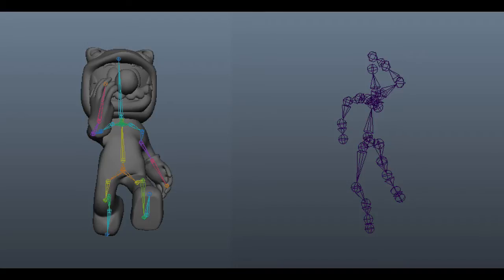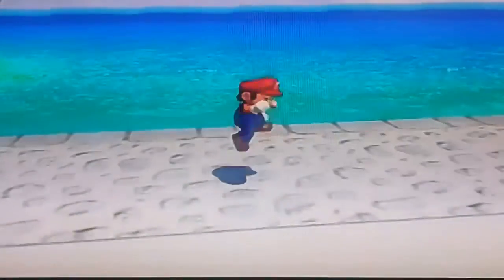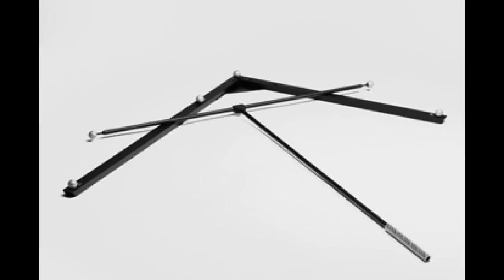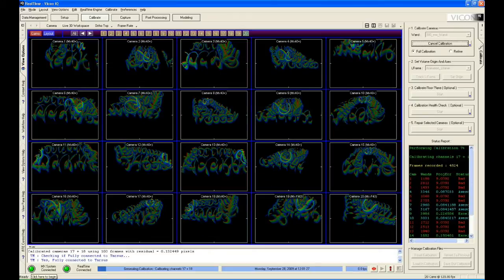Comparing the aesthetic qualities of Motion Capture and Keyframe animation!